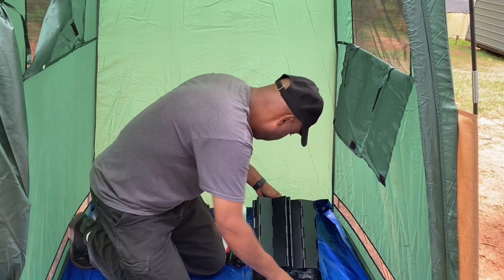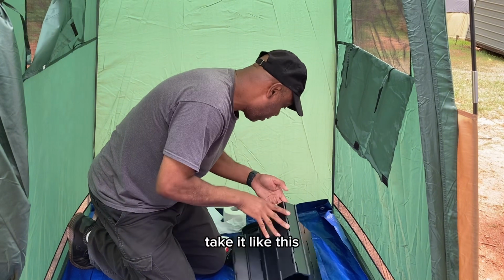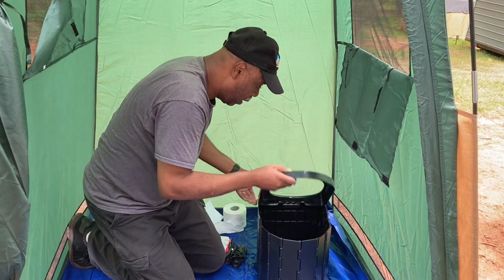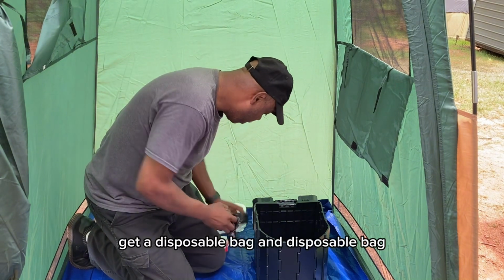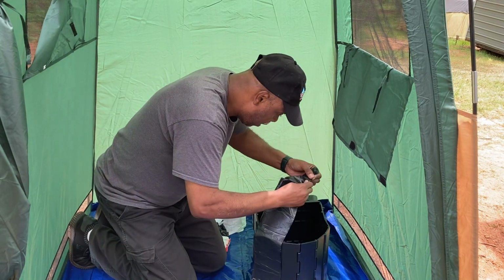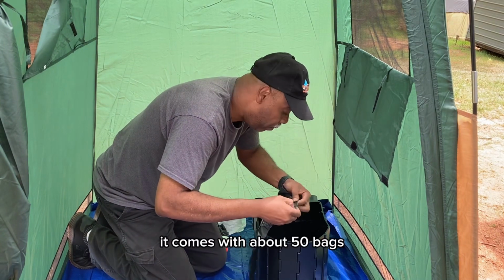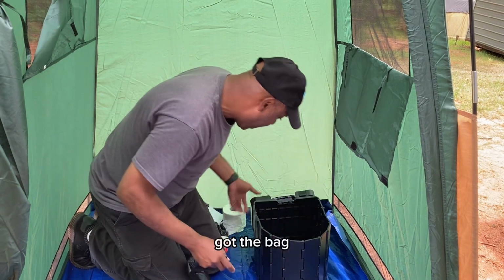Portable camping toilet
Got to poop in the woods, no problem. Look at this setup.